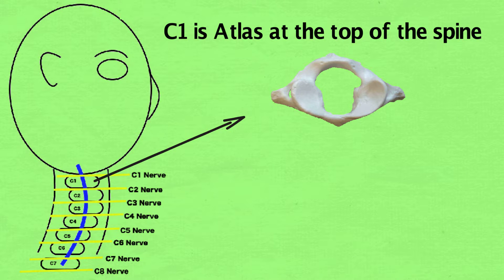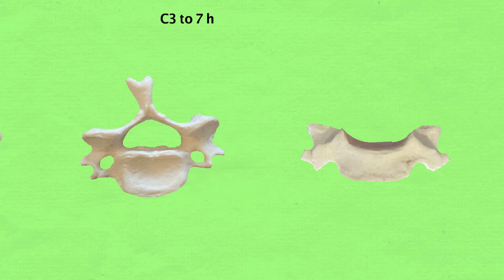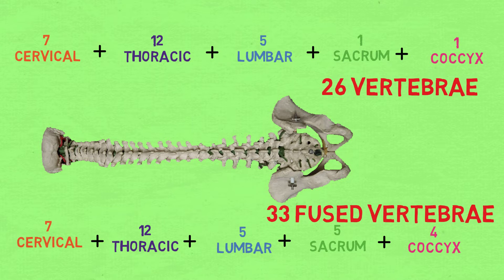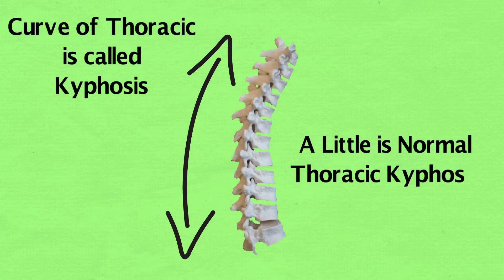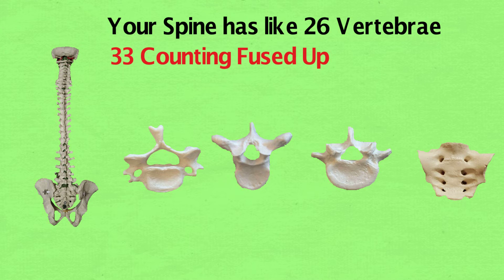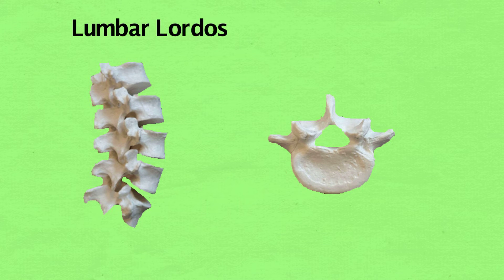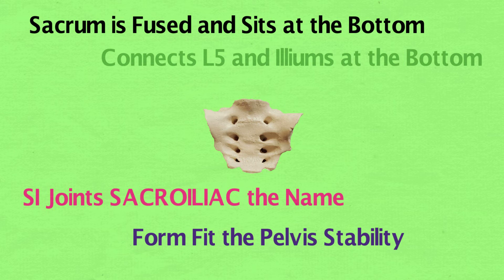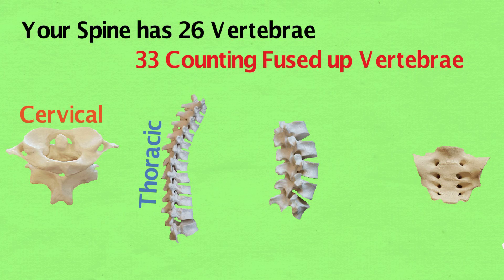The SPINE SONG - Study Songz - Spine Vertebrae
The Spine Song by Study Songz covers the basic boney spine anatomy. The difference between cervical spine and thoracic spine and lumbar spine are a bulk of this spine vertebrae song. Sacrum and Coccyx anatomy description is given as well. This Anatomy song is designed to help learn about the vertebral column is an easy and fun way! Spine anatomy can be complex but is broken down in easy to understand sections in this song.The Spine song was fun to make! If there are any anatomy songs you want to hear, leave a comment in the description. Anatomy Songs are Study Songz thing!

The spinal cord is not covered in this video. Spinal cord song is on its way though!

These videos are to help people learn so let them know these videos are out there!

I Post Anatomy Mnemonics regularly! As we all other anatomy videos!

Lyrics:
Chorus
Your spine has 26 vertebrae
33 counting fused up vertebrae
Cervical thoracic lumbar and sacrum
Dont forget the coccyx that is the tail bone

  Verse 1

First is a letter then is a number
This is naming the vertebra level
7 cervical
12 thoracic
5 lumbar
And 1 sacrum

Let's talk about the neck called cervical
Little lordosis ya that's cool
Cervical spine has 7 vertebrae
8 nerve roots for 7 vertebrae.

C1 is the atlas at the top of the spine
No spinous process or vertebral body
Dancing with the dens a cervical party
Atlas and axis dancing all naughty

C2 is the axis and made for motion
Axis does half of cervical rotation
Dens from axis up to the atlas
Dens is vertebral body of the axis

C3 to 7 have more similarities
Transverese foramen for vertebral artery
Uncinate process on vertebral body
spinous process is bifid and tiny
Look for these landmarks for cervical identity

Chorus

Verse 2

Thoracic spine has 12 vertebrae
Connecting ribs you see right away
7 true ribs with boney attachment
3 false ribs and 2 floating happy

The curve of the thoracic
is called a kyphosis
A little is normal thoracic kyphosis.

Transverse processes is a little longer
For coastal attachments gotta be stronger

Costovertebral and costotransverse
Identify thoracic these two things first

Spinous process is longer and thinner
Funny little thing looking like a finger

Chorus

Lumbar spine has 5 vertebrae
Big vertebral bodies support body weight
Low back pain is common with age
Disc herniation cause pain down the leg

Lumbar lordosis is a normal curve
Transverse foramen it's not there
The Spinal cord ends down here
In cauda equina haven't you heard?

Sacrum is fused sits at the bottom
Connects L5 and Illiums at the bottom
Si joints sacroiliac the name
Form fit the pelvis stabilitys insane

End of the spine that is the coccyx
4 fused vertebrae in the coccyx
Pelvic floor anchors to the coccyx
Holds up your stuff homie
 so you won't drop it

Chorus